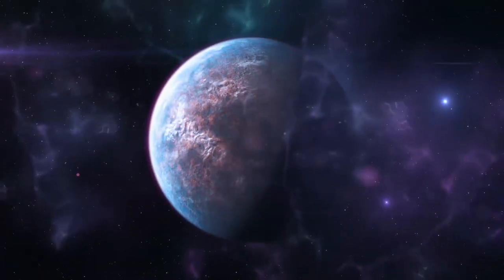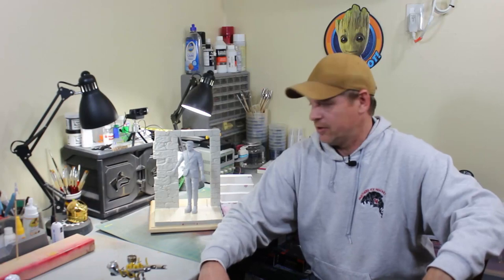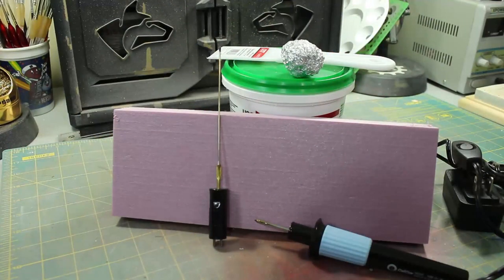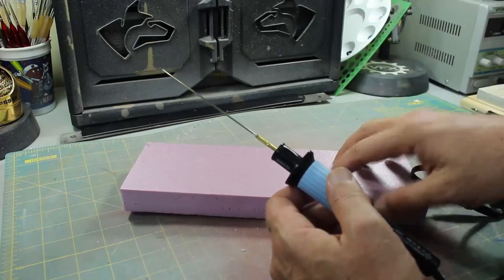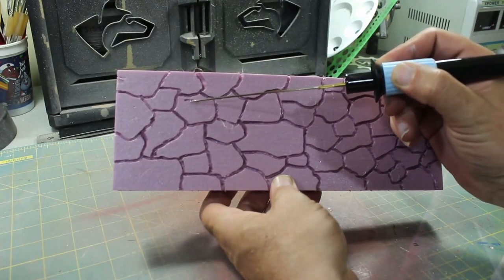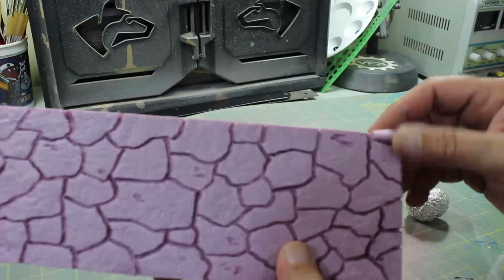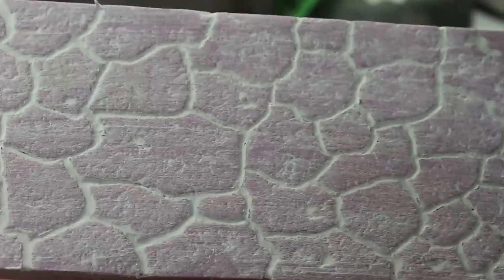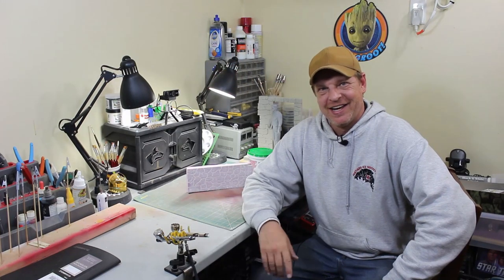Making A Stone Wall From Pink Foam Board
In today's video, I am going to go over how I made a stone wall from Pink Insulating Foam Board. This is just a quick tutorial and if you take your time you can get much better results. I just wanted to show you how to do it and what you need.

Here is a link to the foam cutting tool I used.